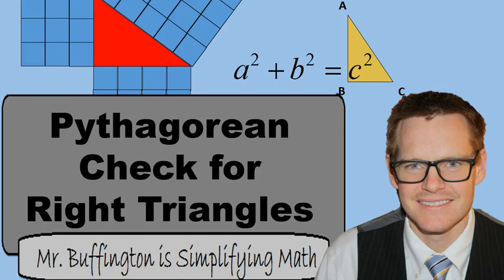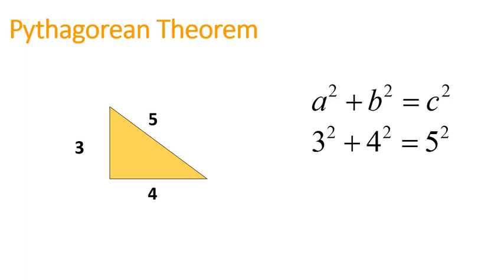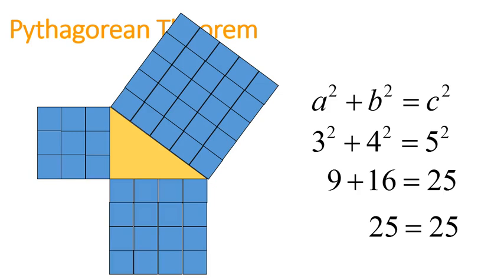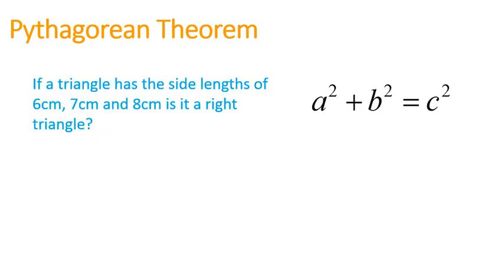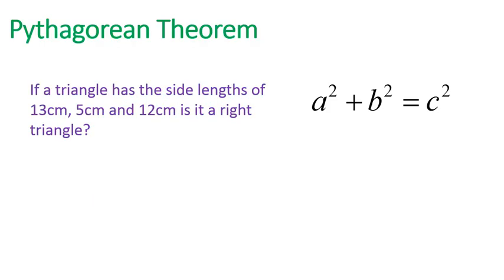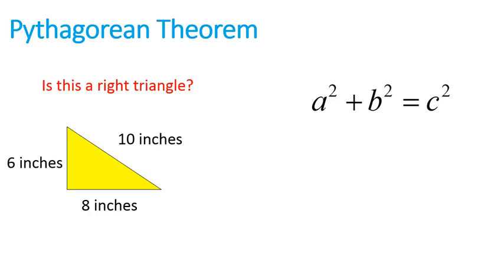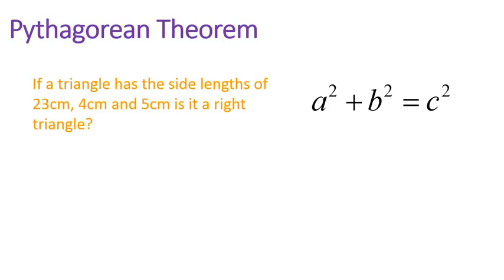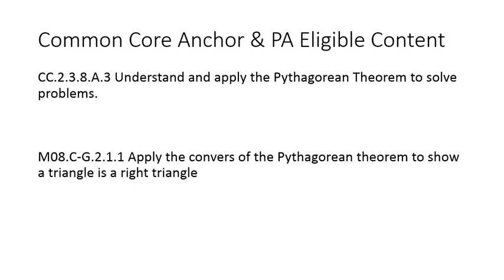Math 8 Lesson 27: Pythagorean Triangle? (Simplifying Math)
This lesson we use the Pythagorean Theorem to determine if a triangle is a right triangle. It's a quick check that will always let you know.